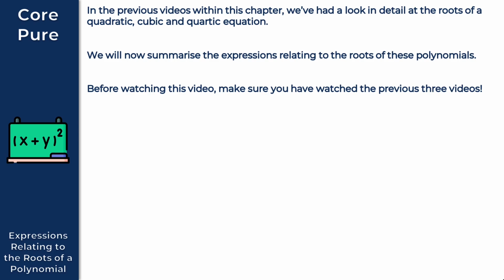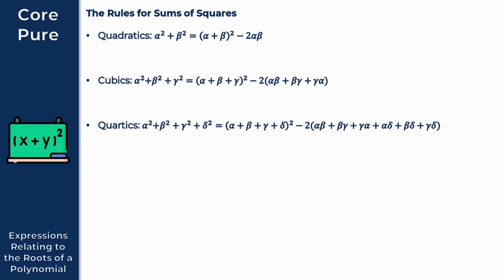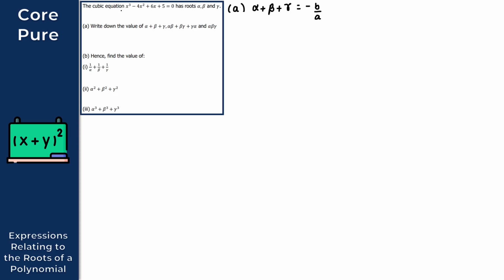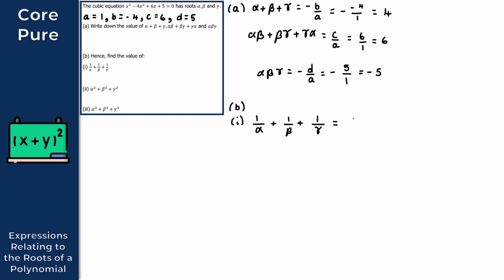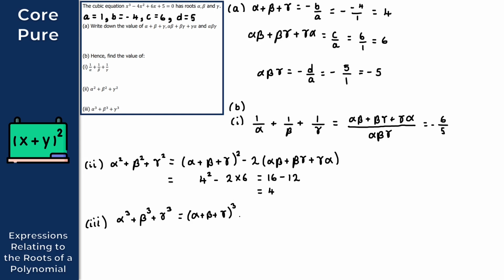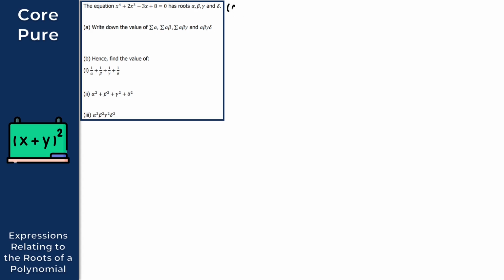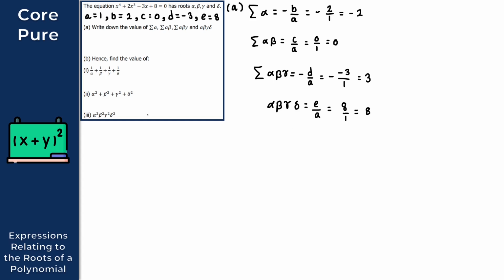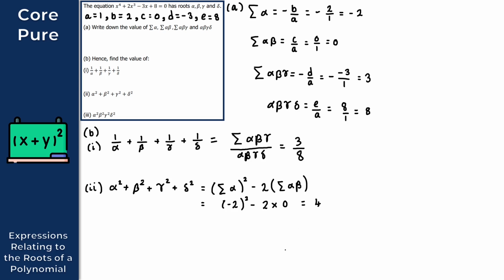A Level Further Maths | Core Pure | Expressions Relating to the Roots of a Polynomial 🚀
In this video we will take at the expressions relating to the roots of a Polynomial!

In the next video we will look at linear transformations of roots.

Please do leave any feedback or questions you may have on this topic. If you'd like to cover more revision on A Level Further Maths, Core Pure or matrices be sure to check out AJMaths.co.uk for more revision videos, worksheets and mock exam papers.